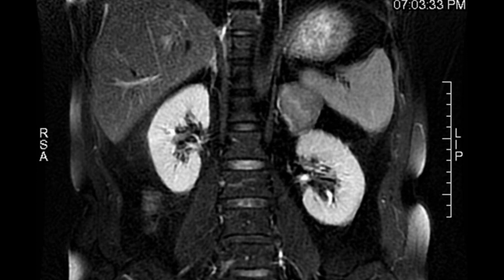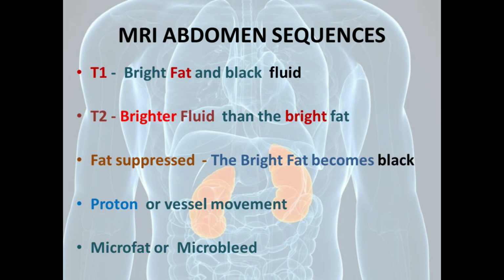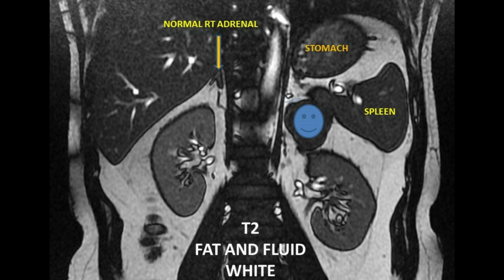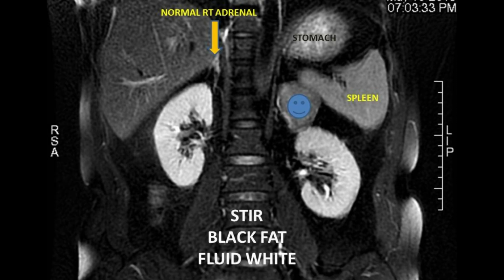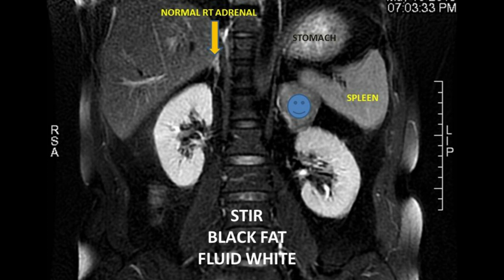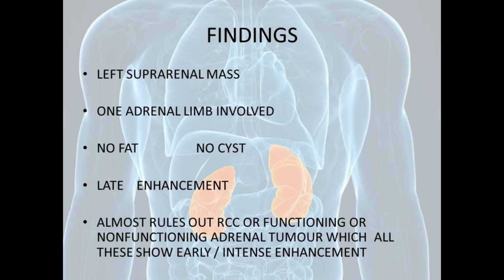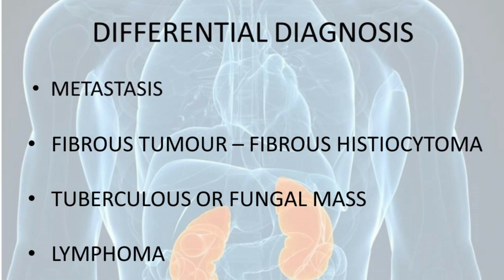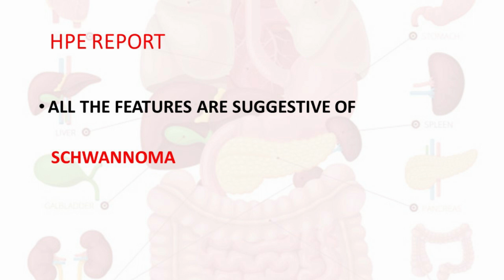45 YEAR OLD MAN WITH TIREDNESS AND MILD ABDOMINAL PAIN ON AND OFF FOR MANY MONTHS.